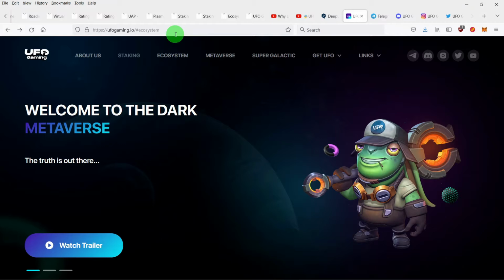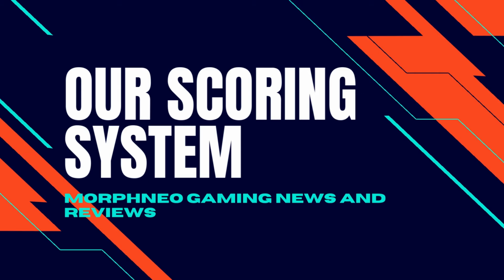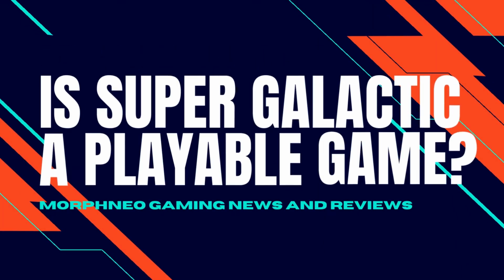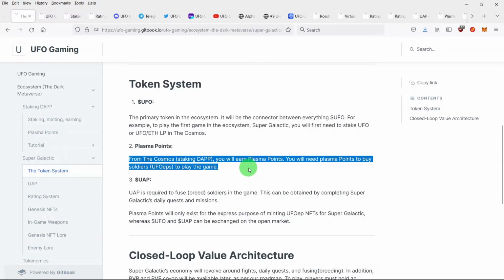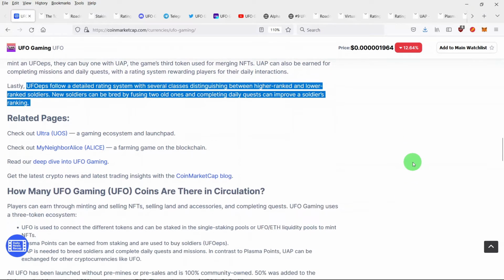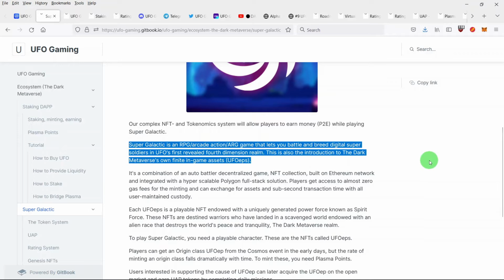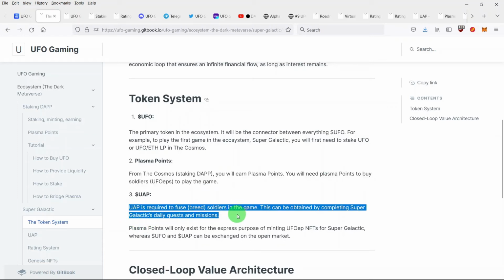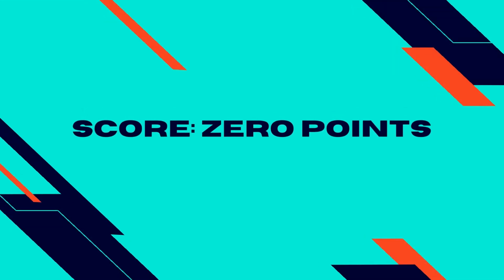UFO Gaming SUPER GALACTIC quick review - How to earn PlayToEarn game - Beta gameplay launch 29/05/22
UFO Gaming SUPER Galactic quick review - How to earn with this Play-To-Earn game - new Beta gameplay launch - 29/05/2022 - More info below:
UFO Gaming is a decentralized gaming platform with play-to-earn elements, NFTs, and DiFi functionality like staking. Its first game is Super Galactic, an RPG/arcade action game with its own NFT collection combined with an auto battler. UFO Gaming is built on Ethereum, but its games are integrated with Immutable X, a layer-two scaling solution for NFT projects on Ethereum.

Players can participate in UFO Gaming by minting playable characters in the form of NFTs called UFOeps. This is done by farming the in-game utility points called Plasma Points with the native UFO token. With UFOeps, players battle against a hostile alien race in a scavenged world to defend world peace and tranquillity while earning rewards for completing daily quests. UFOeps can also be levelled up and later sold on the UFO Gaming marketplace.

With our QUICK REVIEW series, we wish to give you a short summary of many blockchain games, highlighting some important features of the games, scoring and ranking them solely for orientation purposes and not for judgement. If you have already seen our previous quick review videos and know our scoring system, you can simply skip the next 2 minutes and continue with the video in the next chapter. At the end of the scoring process, an overall score will be created for each game we have reviewed. Our review and scoring system is very simple and answers the following questions:

1) Is the game already playable? If the answer is yes, then one point, otherwise zero.
2) Is the game free-to-play? If you can start to play the game without any investment then the score is one point, otherwise zero.
3) What game modes are available? Is the game a PvP or a PvE game or both modes are available? If only one mode is available, it could be PvP or PvE then the score is zero points otherwise it is one point.
4) Is the game a play-to-earn game? For the purpose of our scoring system the definition of a play-to-earn game is where you can directly earn coins or tokens through gameplay that you can directly convert to stable coins or “fiatmoney”. If the answer is yes, then one point. If, however, players can only use the in-game currency they receive as a reward to upgrade their assets or buy “NFTs” and cannot directly convert it to real money, then the score will be zero points.
5) The fifth question will have two parts. One part is whether the game token is in the first 1000 ranked by market cap on Coinmarketcap website. If yes than half a point, otherwise zero points. And finally, we can give half a point based on our subjective opinion of the game, where we take into consideration factors like, the game itself, network, team, activity, transparency etc.
Overall, the maximum score a game can get is 5 points.

Timestamps:
0:00 Intro
0:55 What is UFO Gaming?
2:38 Disclaimer
3:14 Our scoring system
5:18 Is UFO Gaming already playable?
6:10 Is UFO Gaming free to play?
7:25 PvP or PvE game modes or both?
9:02 Is it a play to earn game?
12:50 Market cap and Subjective opinion
13:15 Summary